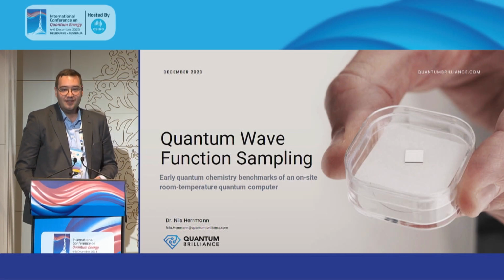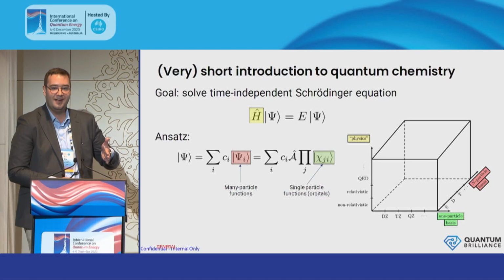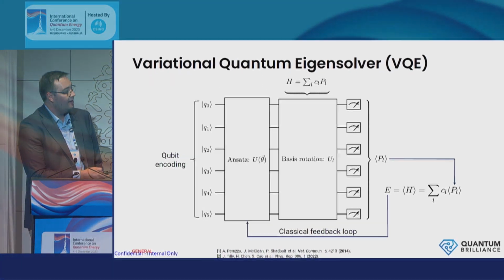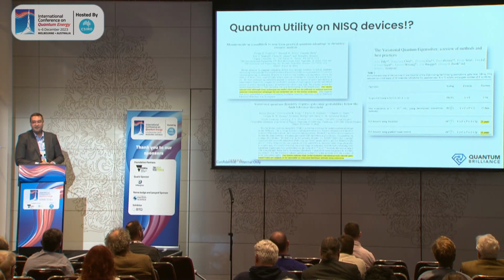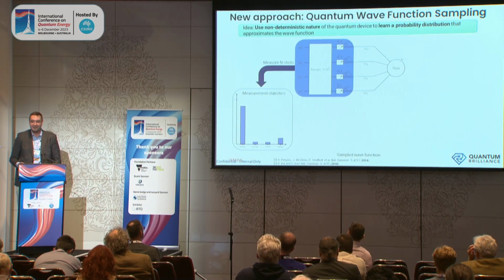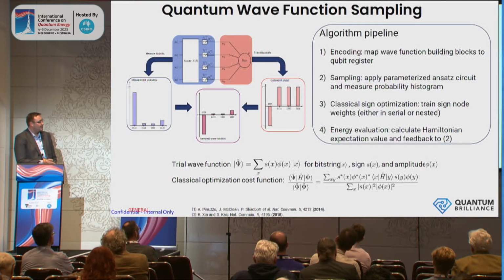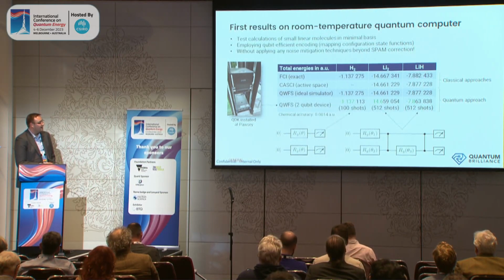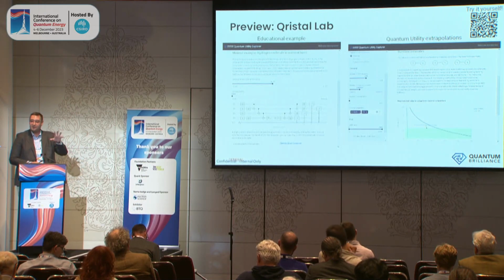ICQE23 Day 2 Nils Herrmann - Quantum Chemistry Benchmarks of a Room-temperature Quantum Computer